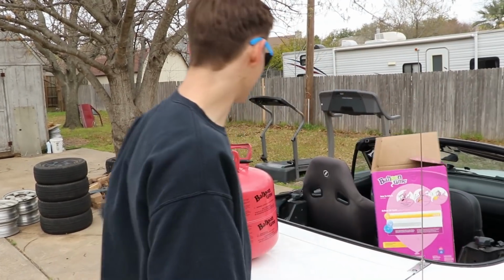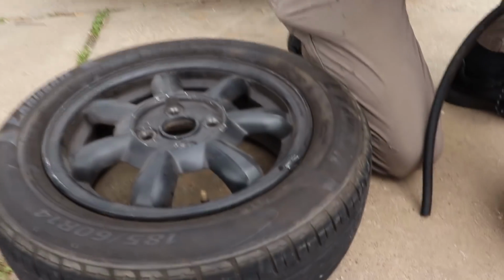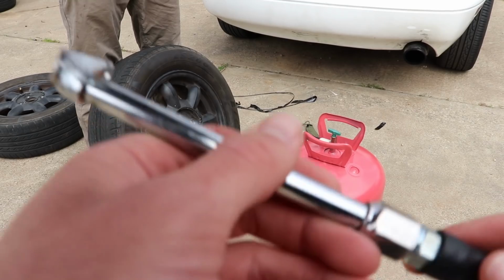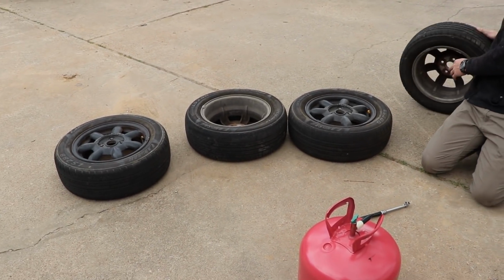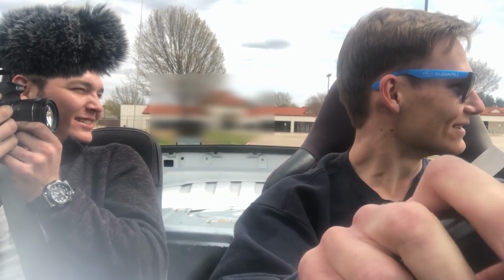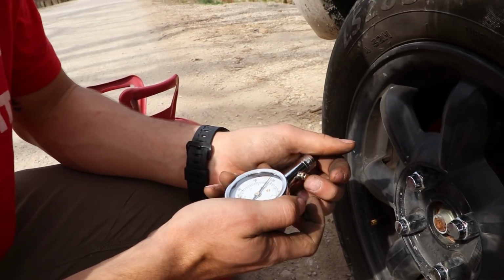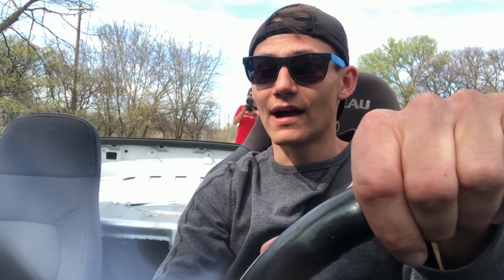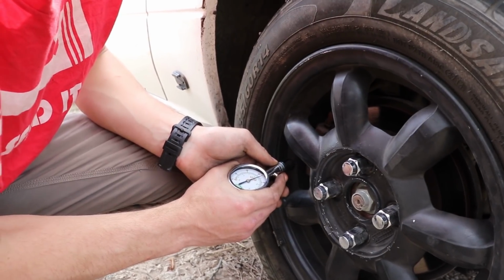We Filled Our Tires With HELIUM!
Today we see what happens when Helium is put in car tires!

 Come out to our Autozone meet!
March 22nd
7-10pm

FOLLOW US PERSONALLY

Gabe ➨ gopedguy

Zach ➨ zach_acuna44